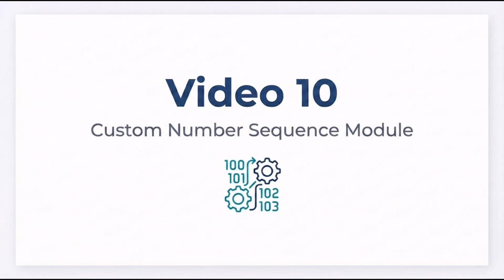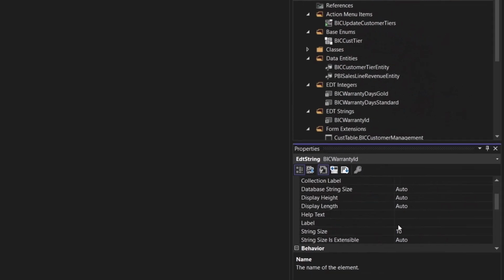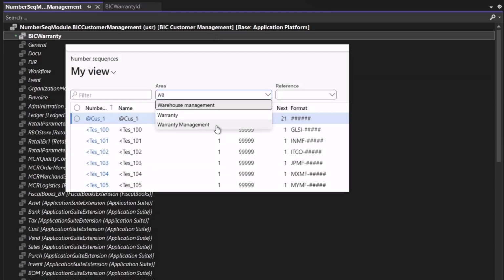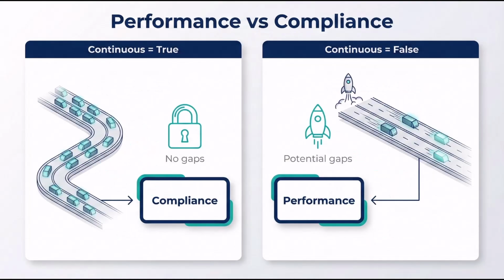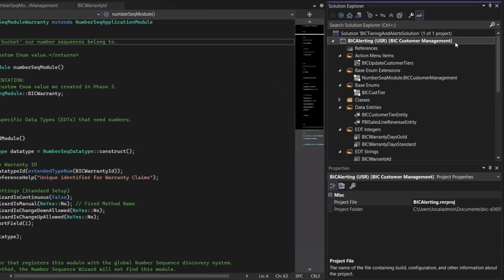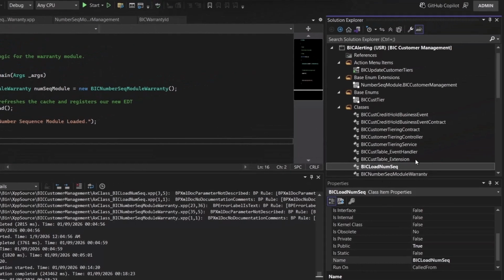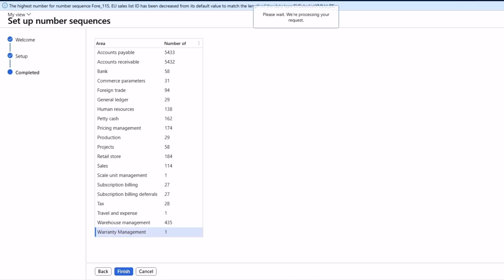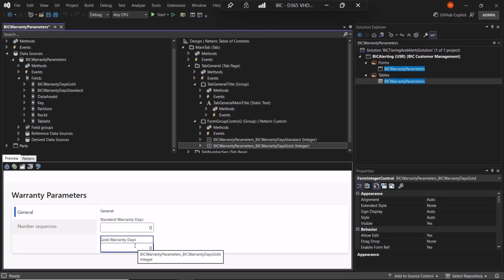D365 F&O: Create a Custom Number Sequence Module | Part 10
Build a custom number sequence module the enterprise way. Register your own module in the Number Sequence Wizard and auto-generate formatted IDs like WAR-000001.

0:00 → Intro & Goal: Building a Custom Number Sequence Module
0:46 → Business Scenario: Manual Claim IDs vs. Auto-Generated WAR-
1:04 → Six-Phase Overview
1:22 → Phase 1: Creating the BICWarrantyId EDT
1:50 → Setting EDT Properties (Label, String Size, Help Text)
2:08 → Phase 2: Extending the NumberSeqModule Enum
2:46 → Opening Application Explorer
2:55 → Creating the Enum Extension
3:32 → Adding the BICWarranty Element
3:46 → Phase 3: Creating the Number Sequence Module Class
4:02 → Creating BICNumberSeqModuleWarranty Class
4:22 → Understanding the Class Code
4:45 → The numberSeqModule Method
4:53 → The loadModule Method (parmDatatypeId, Wizard Settings)
5:31 → Understanding Manual & Continuous Settings
6:01 → The buildModulesMap Subscriber Method
6:19 → Phase 4: Updating the Parameter Table
6:37 → Adding numRefWarrantyId Method
7:13 → Phase 5: Running the Load Job
7:24 → Creating BICLoadNumSeq Runnable Class
7:58 → Understanding the Load Logic
8:10 → Production Note: Event Subscription Pattern
8:32 → Building & Synchronizing the Project
8:52 → Understanding Enum Sync (Non-Deterministic Values)
9:28 → Executing the Job
10:00 → Verifying the Info Log
10:17 → Phase 6: Verifying in D365 UI
10:31 → Opening Organization Administration - Number Sequences
10:52 → Running the Number Sequence Wizard
11:09 → Filtering for Warranty Management Module
11:42 → Phase 7: Configuring the Format (Adding WAR- Prefix)
12:02 → Adding a Constant Segment
12:31 → Recap & Next Video Preview

✓ Create an EDT that will hold the auto-generated ID values.
✓ Extend the NumberSeqModule enum to register a custom module.
✓ Build a NumberSeqApplicationModule class with loadModule logic.
✓ Add a numRef method to the parameter table for number sequence access.
✓ Run the Number Sequence Wizard and configure the format (WAR- ).

🚀 About This D365 Development Series